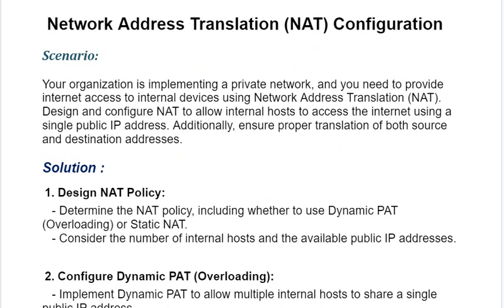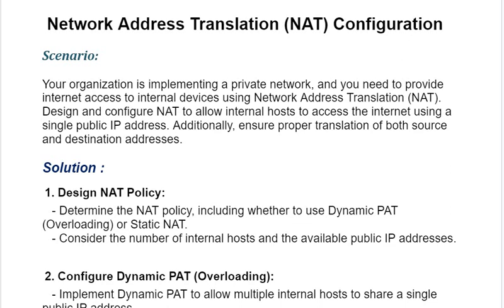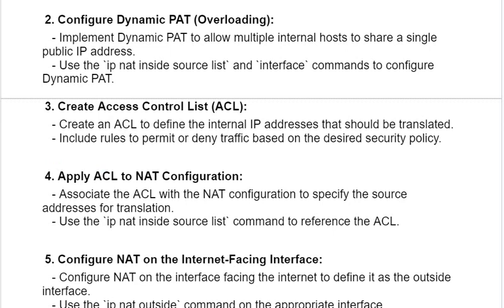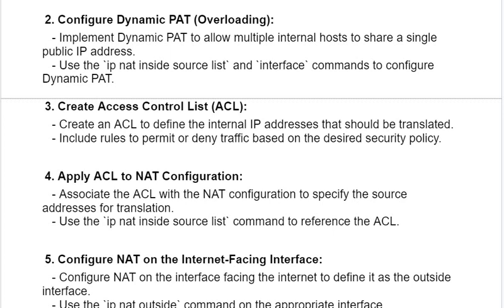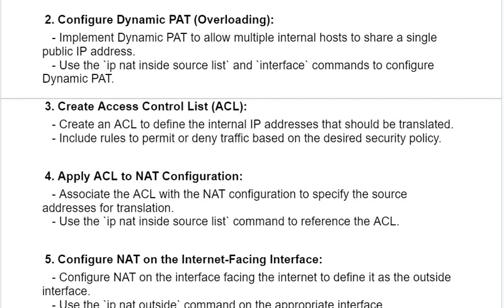Interview Question#14:Cisco Network Administrator (CCNA)- Interview Questions & Answers